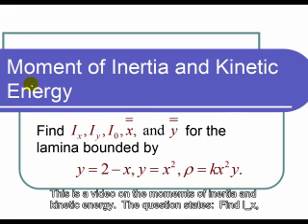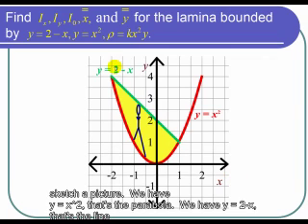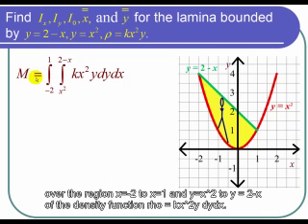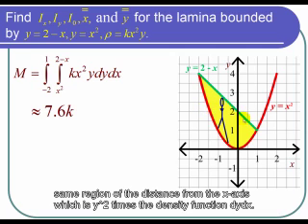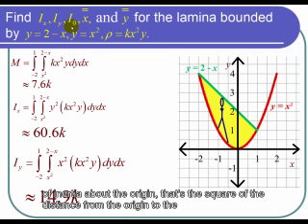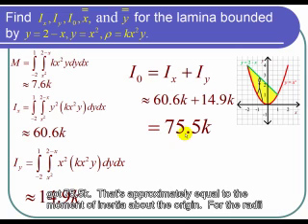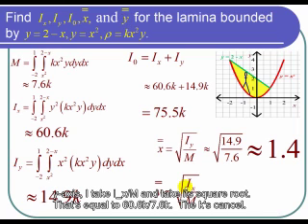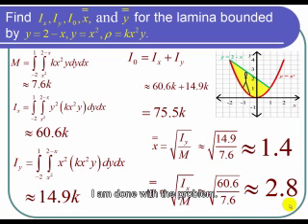Using a Double Integral to Find the Moment of Inertia and Kinetic Energy